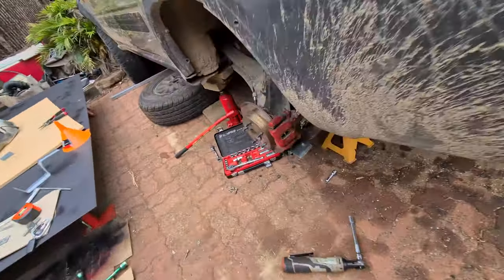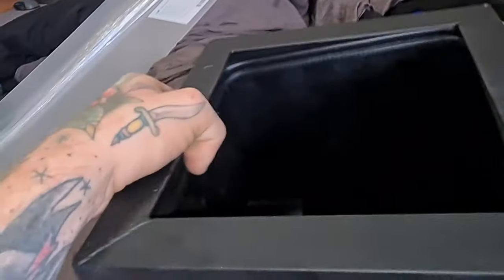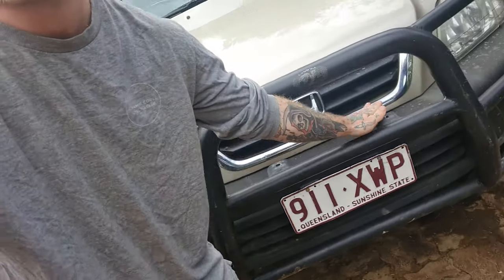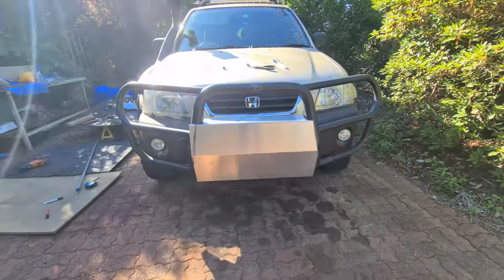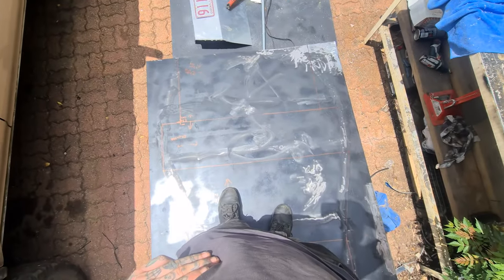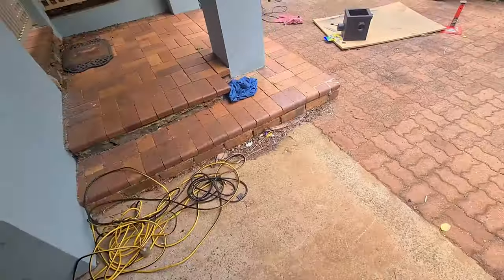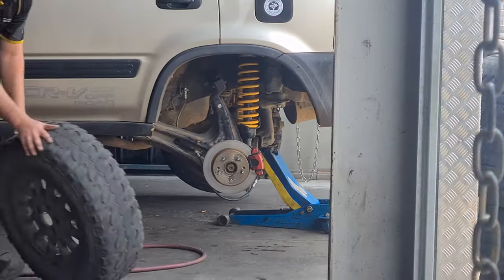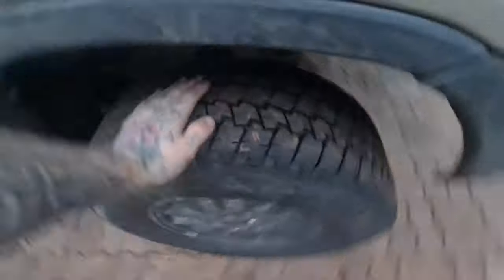HANDBRAKE BRACKET AND HIGH FLOW AIRBOX FOR CRV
So this episode is weird. I ended it where I did because if I finished the projects this video the next vlogs would be jarring, so I cut it short and I kinda think it worked better.

I'm going to start shouting out channels/videos that I think have really great information or otherwise caught my attention each video.